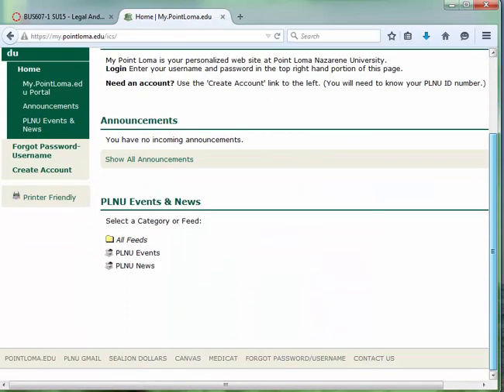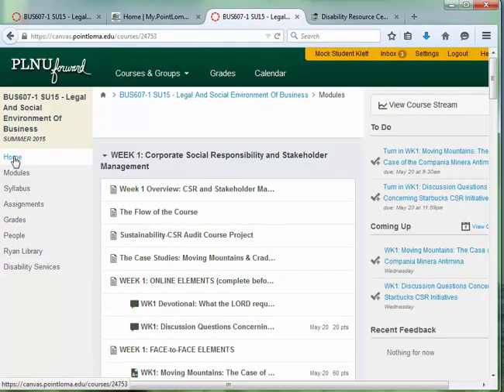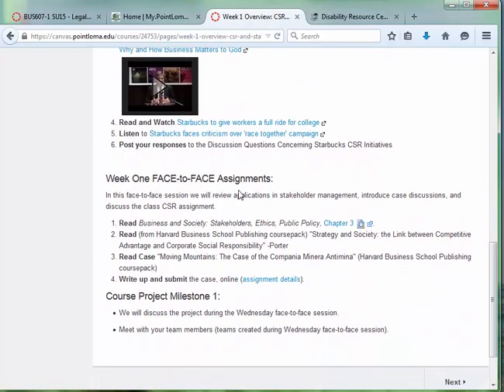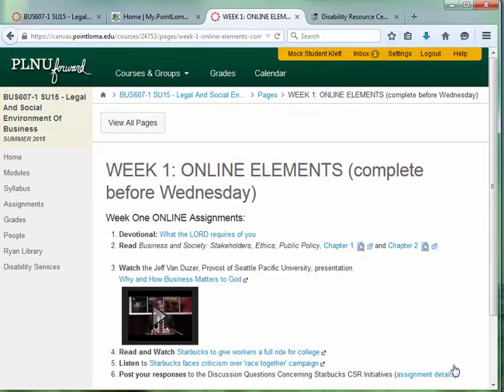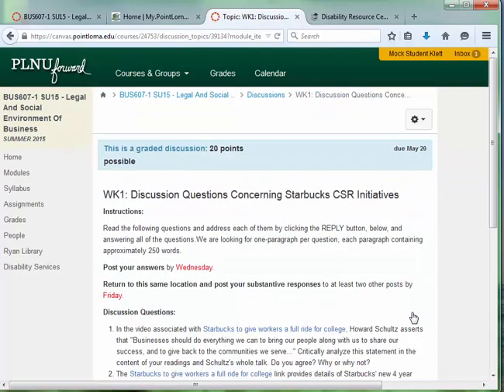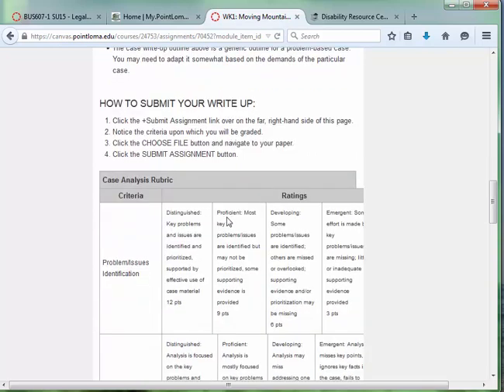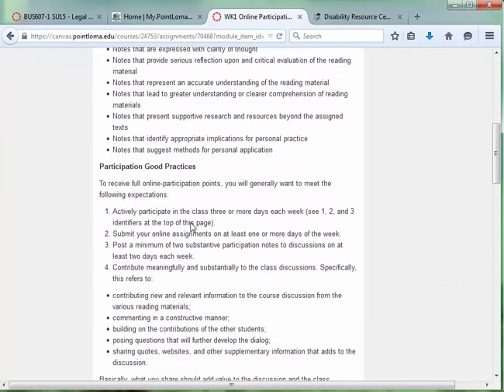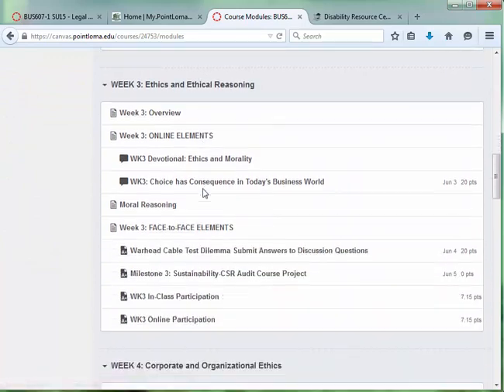BUS607 Tour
Find out how to access and navigate through BUS607 course, which is a hybrid course.